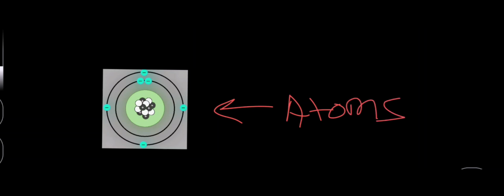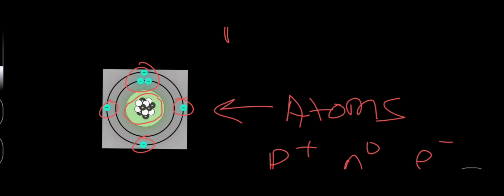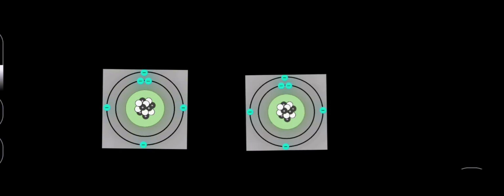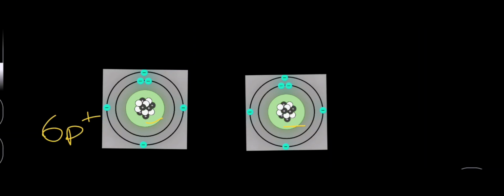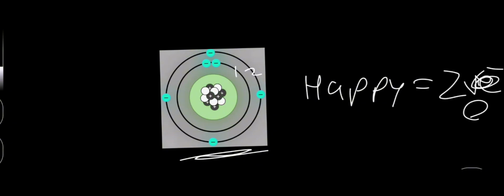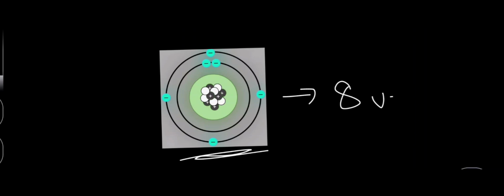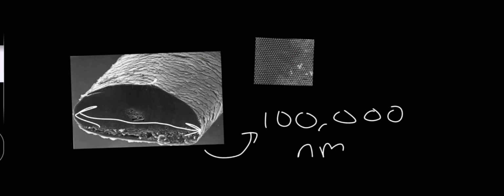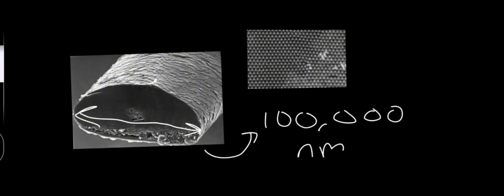Basic Introduction of the Atom - Middle School Chemistry